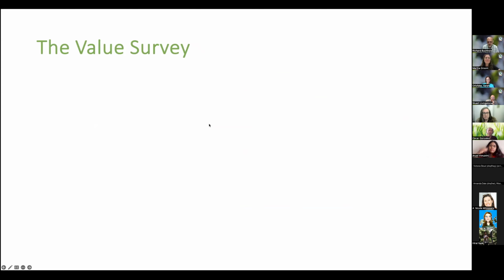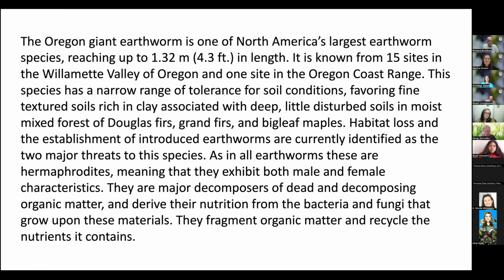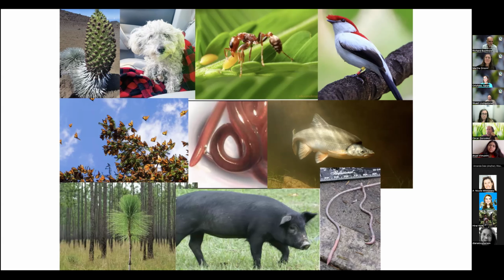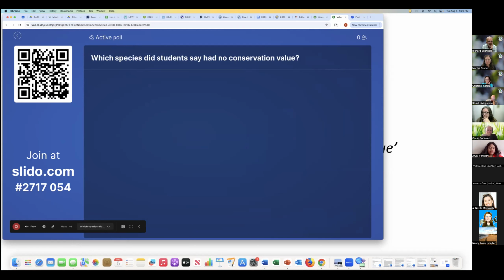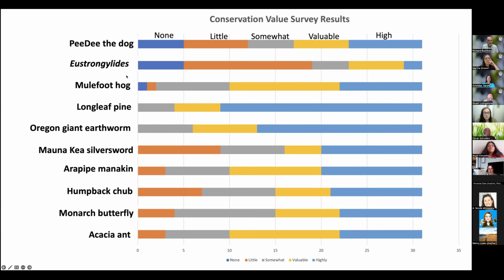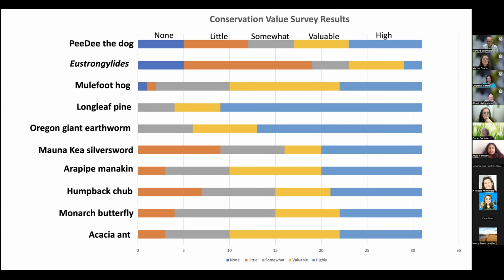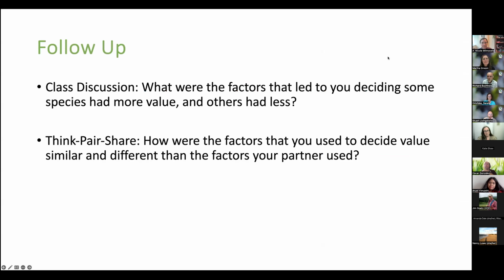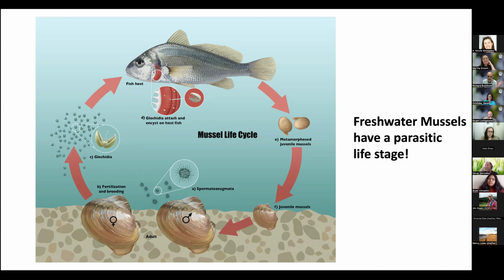Workshop: How do we decide the value of a species?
A fundamental tenet of conservation biology is that all species have intrinsic value, but that does not mean that we all value all species equally. Conservation effort is known to be biased in favor of birds and mammals, especially if they are attractive, impressive or endearing. How can we prepare students to value biodiversity more equitably and ecologically? In this multi-part exercise, I ask undergraduate students in an introductory conservation biology class to consider a) the conservation value they would assign based only on textual descriptions of 'species' natural history, b) how and why their individual valuations may differ from their classmates, and c) how their emotional, or other, biases may cause them to under-value some ecologically important species (e.g., parasites) and intrinsically over-value taxa that are largely irrelevant to the conservation of biodiversity and functioning ecosystems (e.g., individual pets). Activities include an anonymous pre-class online survey to report how they value each species, in-class discussion of the results of the survey and their individual reasons for the valuations, sharing of species images and in-class written reflection on whether species appearance changes perceived value, and before/after written reflections that occur in-class on another day when students are taught about an animal with high ecological service value (before) that is eventually revealed to them to have a parasitic phase of its lifecycle (after).